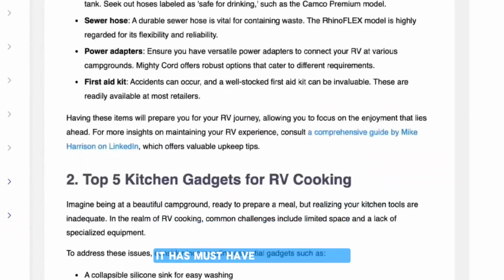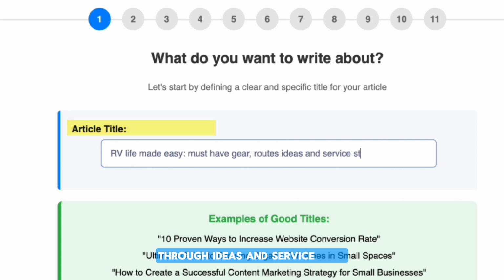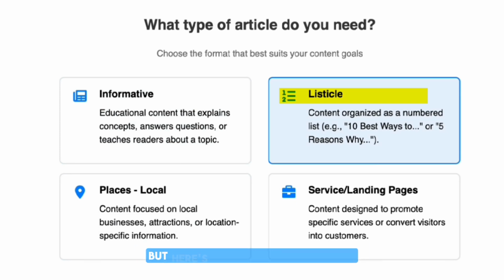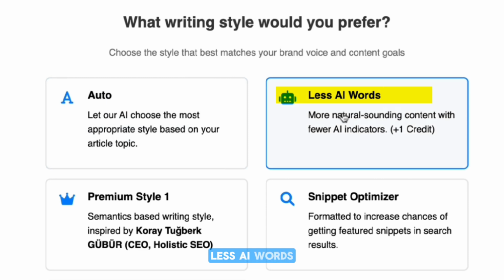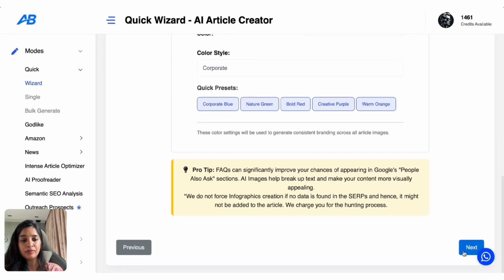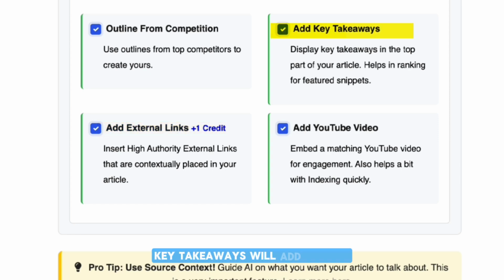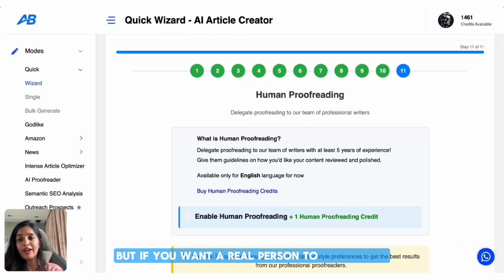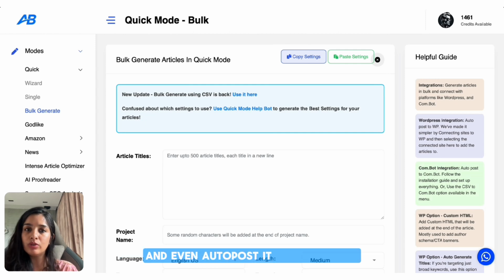Generate RV Lifestyle Blogs in 3 Minutes with AI – Route & Gear Tips (2025)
Instantly create high-ranking RV lifestyle blog content in under 3 minutes—complete with must-have gear guides, route ideas, and service stop insights—using Autoblogging.ai in 2025!

In this video, we’ll show you how to use Autoblogging.ai to produce SEO-optimized RV travel content that resonates with RVers, van lifers, and road trip enthusiasts—without spending hours at your keyboard. Whether you’re covering the best RV routes, essential gear checklists, or handy service stops, this tutorial will help you create it all automatically and affordably.

Perfect for full-time RVers documenting their travels, travel bloggers scaling their content output, RV rental websites needing consistent blog updates, affiliate marketers promoting RV accessories, or digital agencies managing travel-related clients.

✅ What you’ll learn:

Quick Mode: One-click blog generation for gear lists, route recommendations, and more

Wizard Mode: Step-by-step control to craft ultra-targeted RV content

Use AI tools for gear reviews, location spotlights, and tips for RV newbies

SERP analysis for SEO-rich articles that rank fast

AI image integration and internal linking for deeper user engagement

Under $1 per article with smart credit use

WordPress auto-publishing—hands-free blogging!

🛠 Article types supported include:

Gear reviews

Route guides

Service stops overview

Informative articles

Listicles & more

This Autoblogging tutorial is your go-to guide for RV lifestyle blog automation, AI-generated RV route content, RV gear reviews, RV travel blogging, automated service stop articles, van life content marketing, and RV content creation at scale.